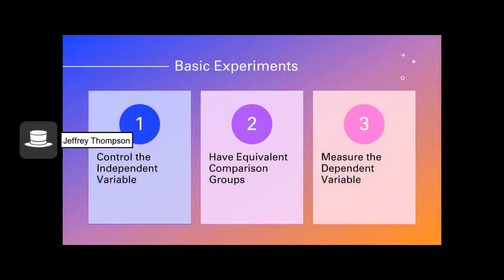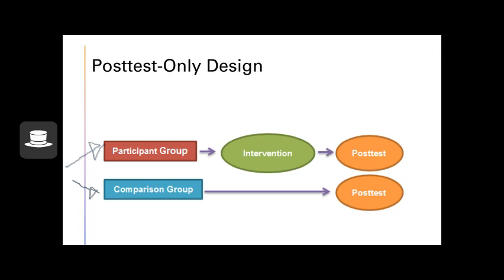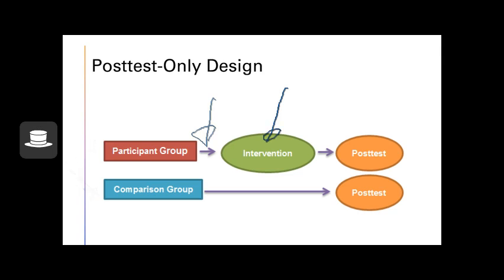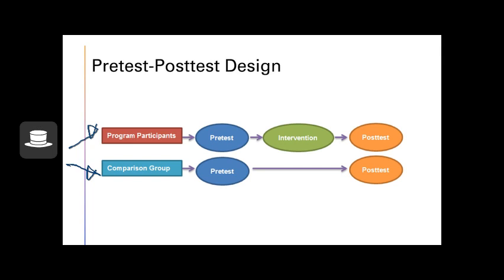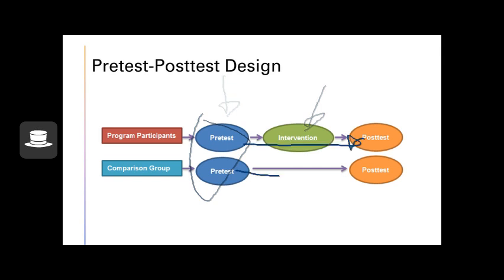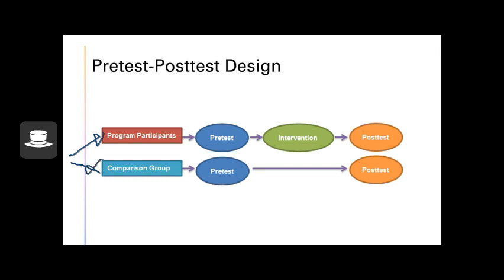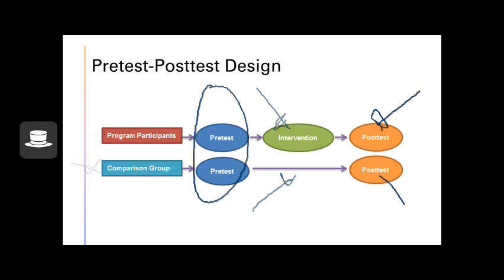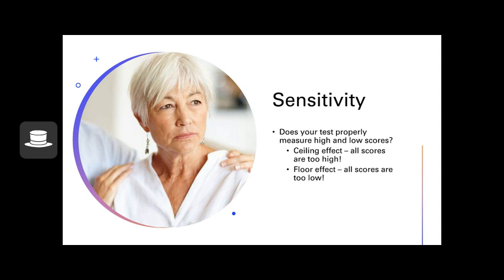PSY 203 - Chapters 8 & 9 (Experimental Design and Manipulating the Independent Variable)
You're not ready for this!  You ain't ready!